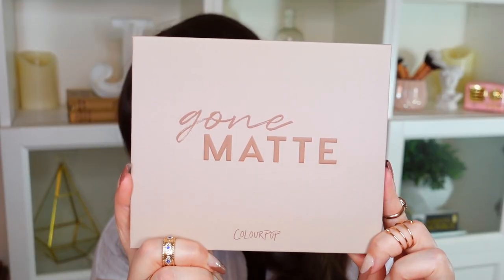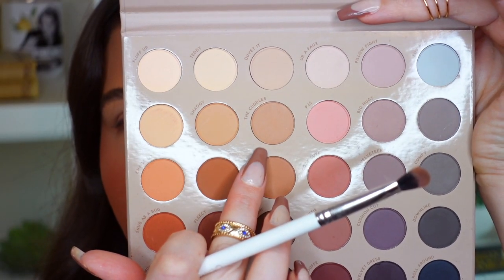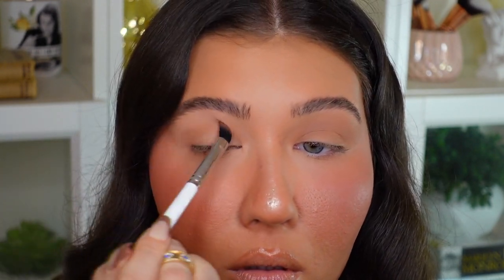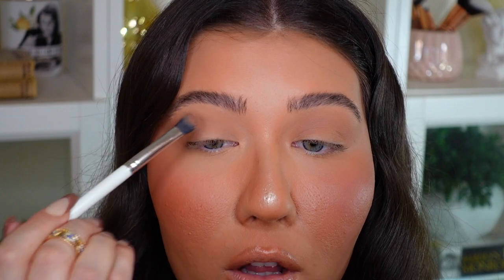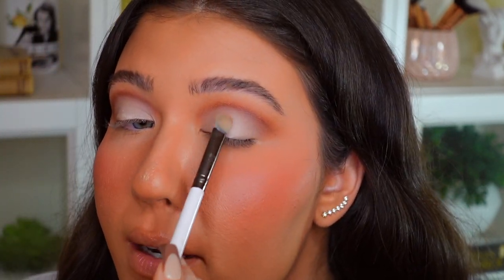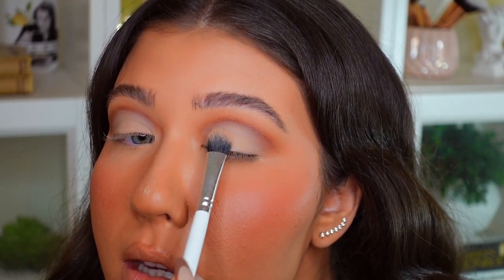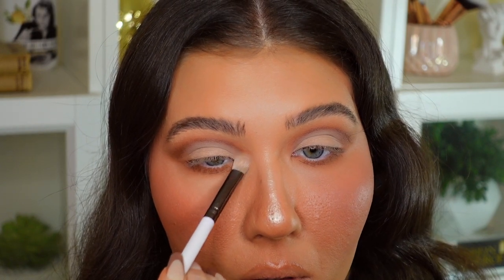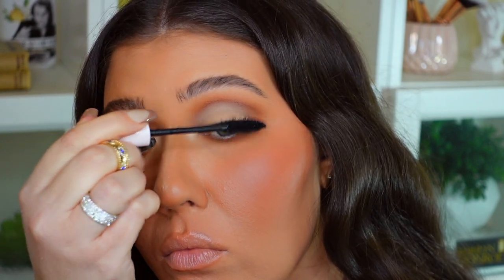NEW! COLOURPOP "GONE MATTE" MEGA PALETTE & BLOTTED LIPS | FIRST IMPRESSIONS & TUTORIAL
I hope you liked this first impressions & tutorial on the new ColourPop "Gone Matte" Mega Eyeshadow Palette and Blotted Lips

Julia

PRODUCTS USED:

ColourPop || Gone Matte Palette

Lashes: (Style A07)

FTC: *This video is not sponsored. Products were gifted by Colourpop Cosmetics.